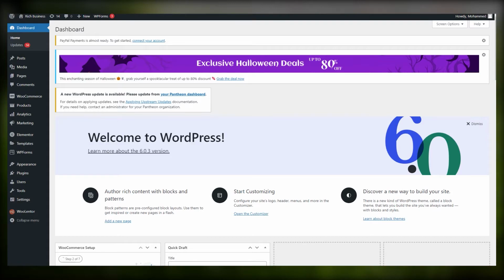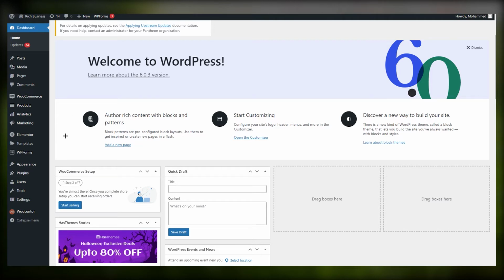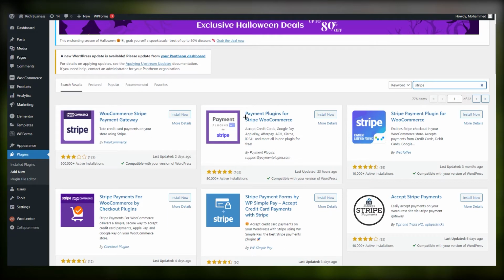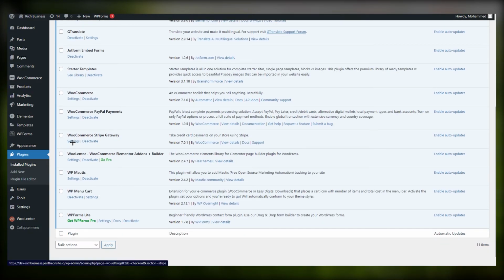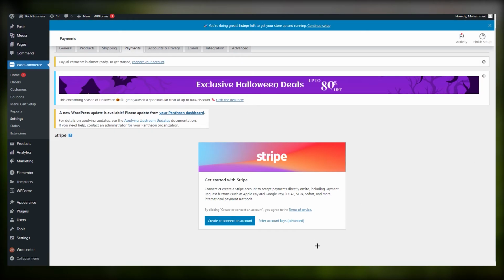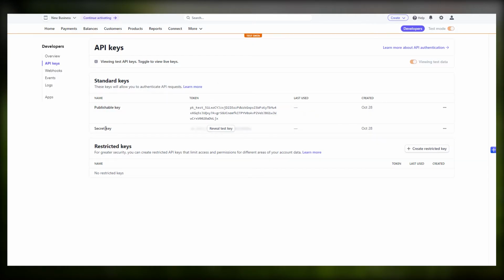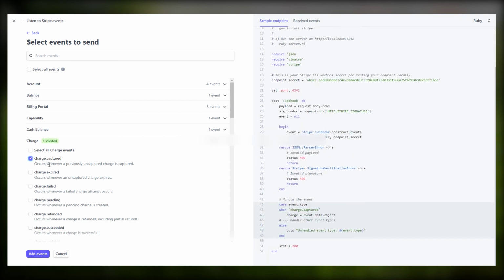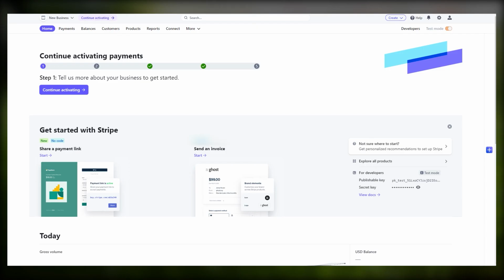How to connect Stripe payment gateway with WooCommerce - 2022 tutorial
In this video I show you how you can connect Stripe payment gateway with WooCommerce.Do you wonder how you can connect Stripe payment gateway with WooCommerce? I'll show you exactly how to do that.